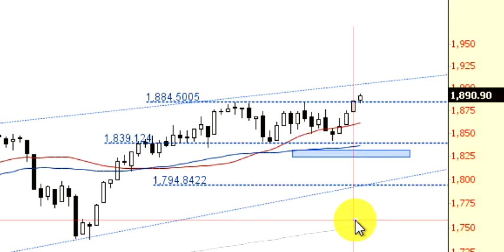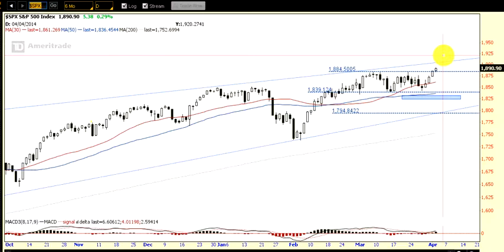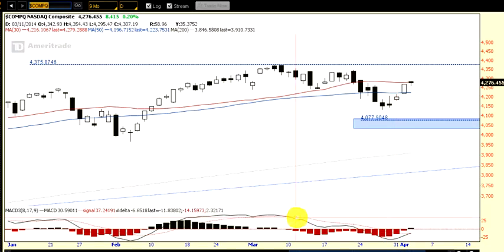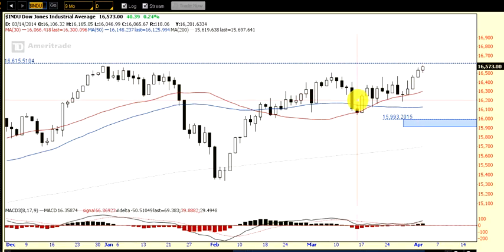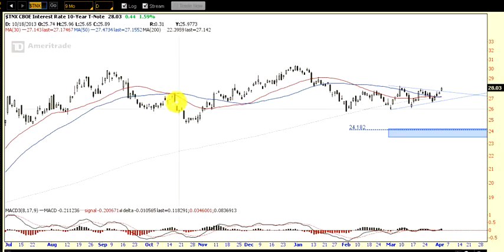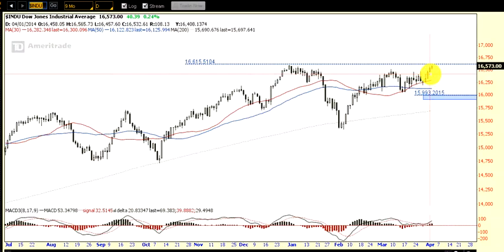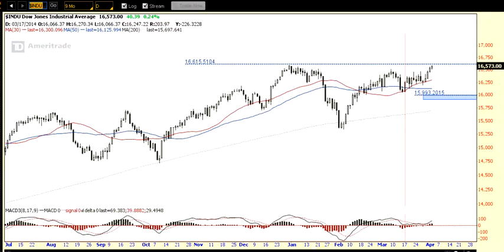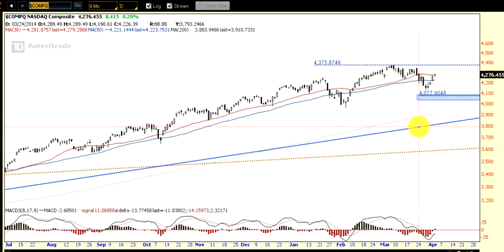2014 04 02 Middle Class Investor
What happens in the markets is important to you and your money.  S&P 500 broke to new highs but the NSADAQ and DOW lag.  10-year treasury moves out of consolidation higher.  Join me each week to discuss how these moves are impacting your retirement and what you should do in response.